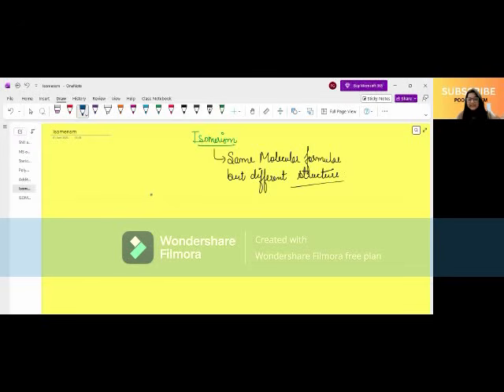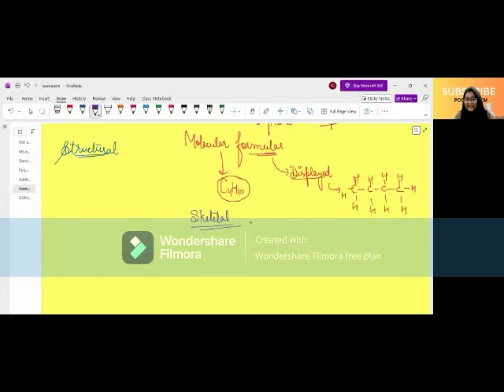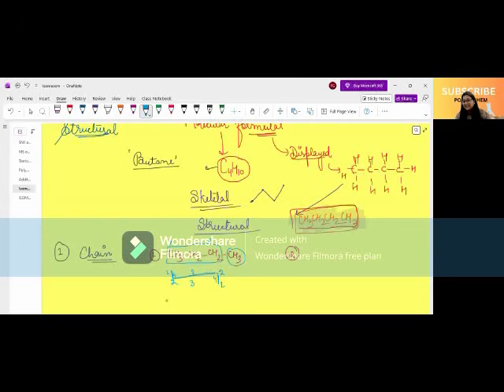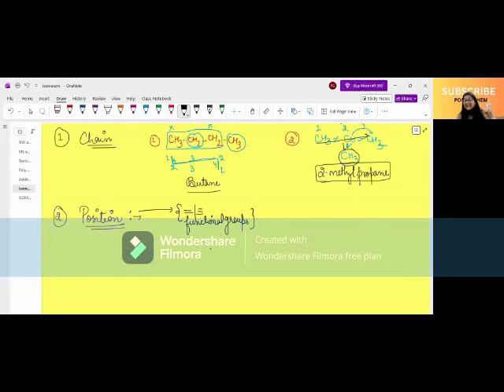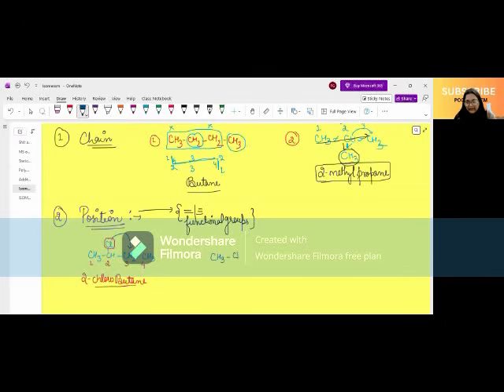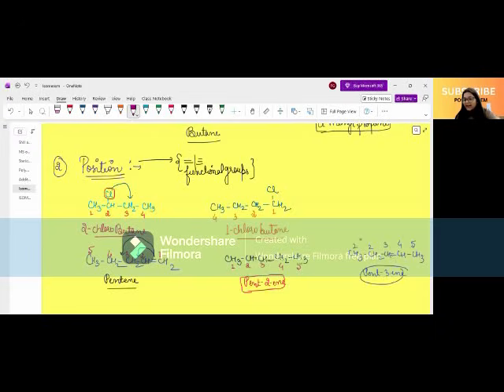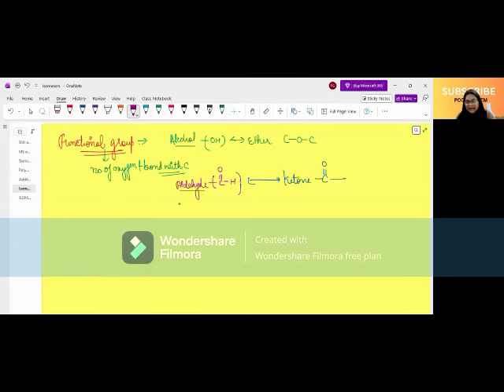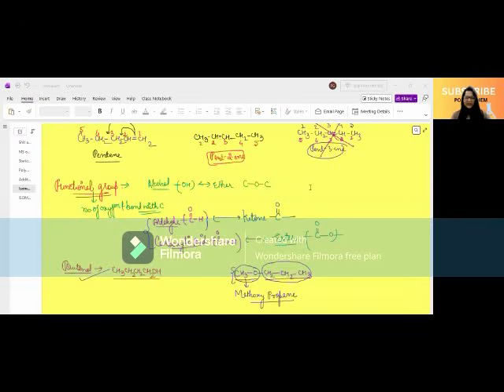IBDP HL & SL Complete Structural Isomerism Explanation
Structural Isomers LIVE | IBDP Chemistry Paper 1A & 2 I Simplified and Easy to go explanation I Focus Key terms I Question Trap I Focus on mistakes to avoid

Poorti draws ALL  isomers + marking secrets!

✅ Chain, position, functional group isomers explained
✅ 80% students miss 1 isomer - examiner traps revealed!

⏰ Timestamps:
0:00 Paper 1A & 2 hook
4:00 Naming mistakes

🎥 Stereoisomers next!